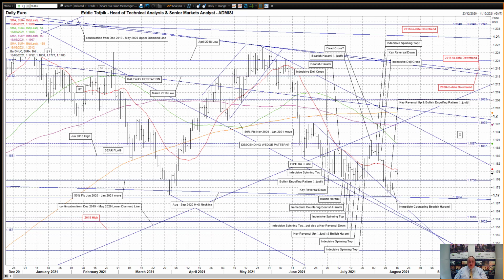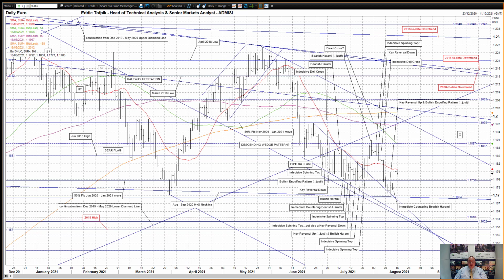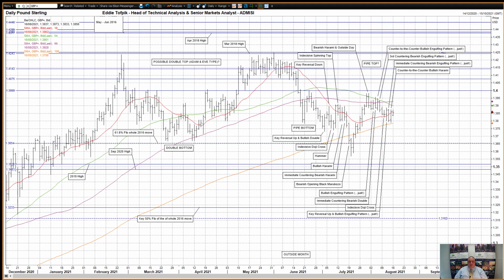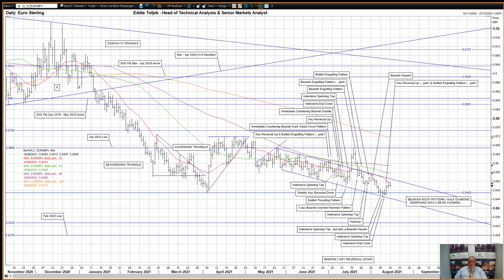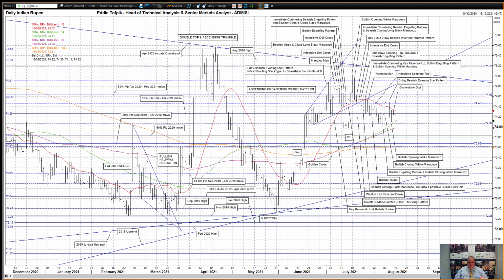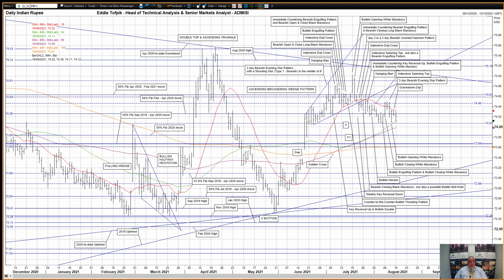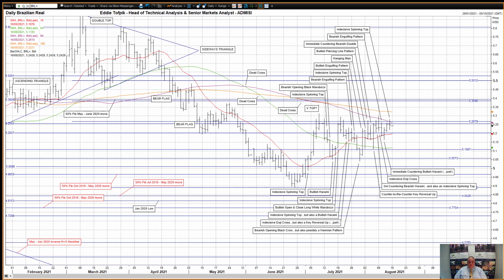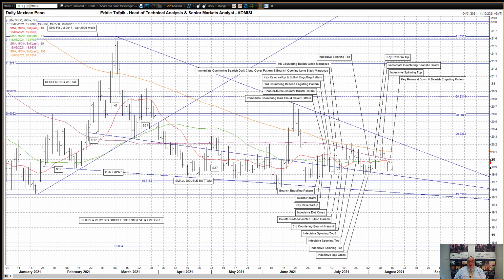ADMISI Daily Technical Analysis of Forex Markets – Eddie Tofpik’s Crayons for 16 August 2021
Your Daily ADMISI Technical Analysis on FX for Monday, 16 August 2021 – RISK DISCLAIMER BELOW